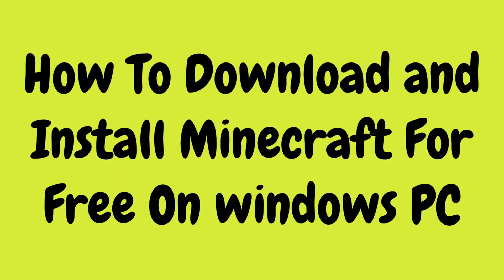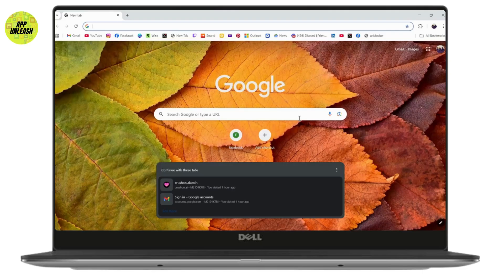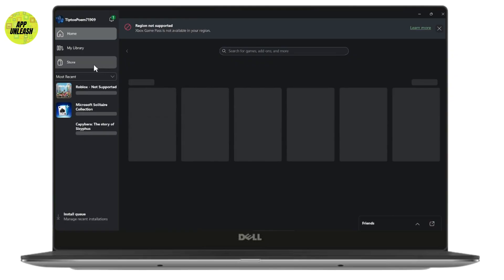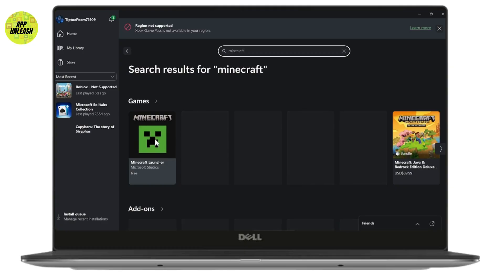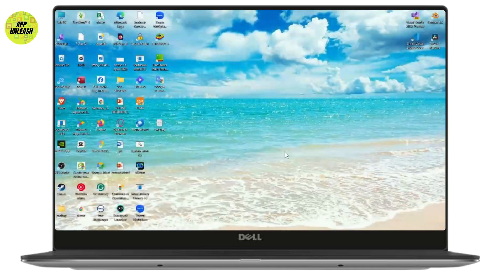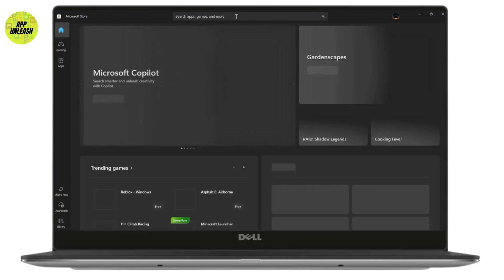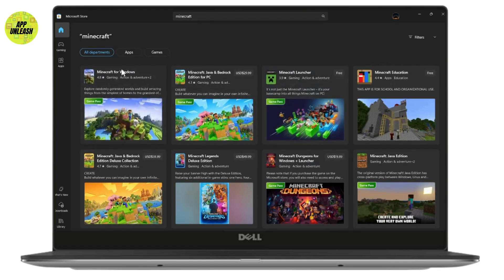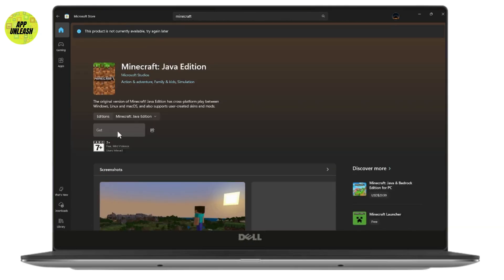How To Download And Install Minecraft For Free On Windows PC - Quick Guide 2025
How To Download And Install Minecraft For Free On Windows PC

How to download and install Minecraft for free on your Windows PC so you can open Xbox, go with store or search for games, and search for Minecraft. Click on Minecraft, add your premium method, and you’ll be able to download this game. You can also open Microsoft Store on your Windows PC, use the search box, search for Minecraft, click on the game, and go with install or free trial so it will start the installation process. This is important because download and install Minecraft for free on Windows PC lets you use Xbox or Microsoft Store, sign in, and start the installation without confusion.

00:00 Introduction
00:10 download and install minecraft for free on windows pc